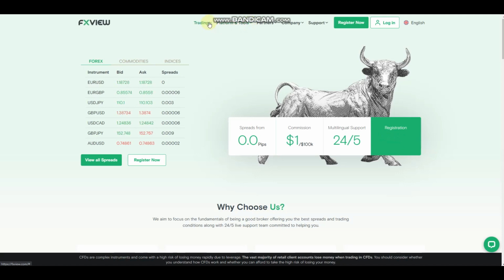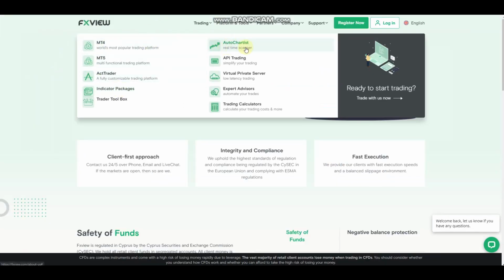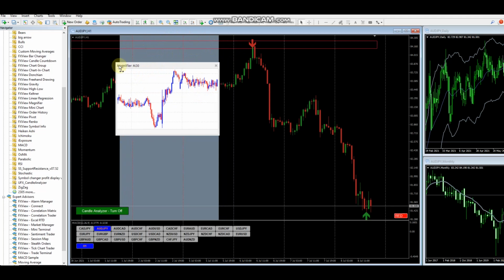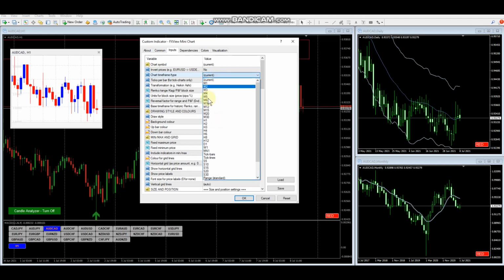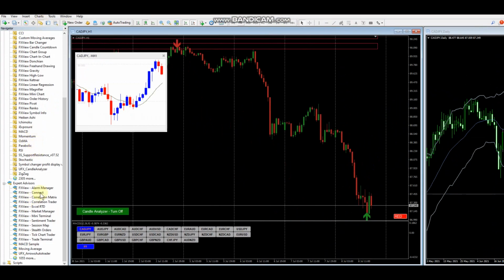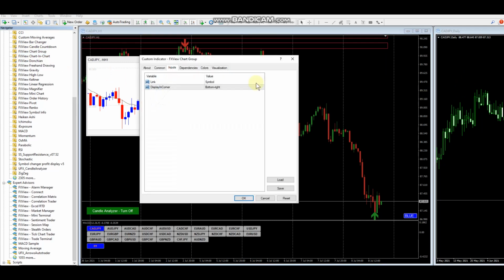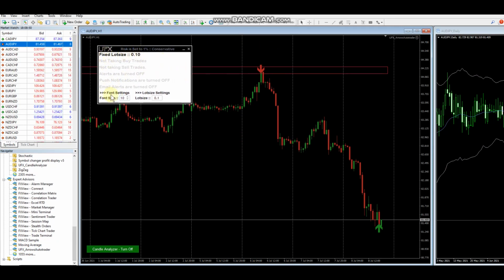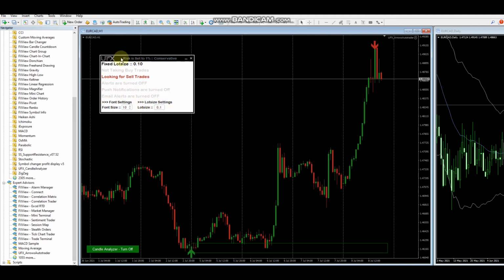FXVIEW Review + FREE Forex Strategy (Simplest Strategy Ever)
Fxview is backed by a team with backgrounds in Forex, Finance and Technology. The company aims to provide retail clients with the same trading conditions that institutional clients have access to. We are proud to be able to offer clients a wide range of instruments, powerful trading platforms, institutional grade liquidity and execution speed, advanced trading tools and 24/5 customer support.

The minimum deposit amount is 5 Euros or equivalent denomination however the amount can vary depending on the payment method you choose.

FXView Forex Broker accepts global clients.

Fxview is a True ECN Forex Broker. Open a ECN Forex Account today and enjoy the tightest spreads with a leverage of upto 500x. Rest assure all client funds are fully segregated from the company’s own funds and are kept in separate bank accounts keeping your money safe.

Fxview offers negative balance protection to all its clients ensuring that your account will not be negative.

Open your Free Real/Demo FXView Account and get access to their Traders Tool Box

📌 Become a YouTube Member & Get UFX indicator Package Today.